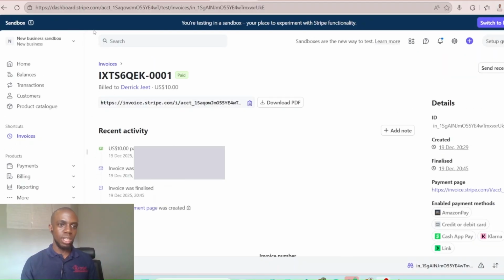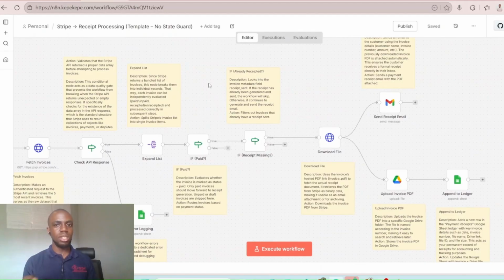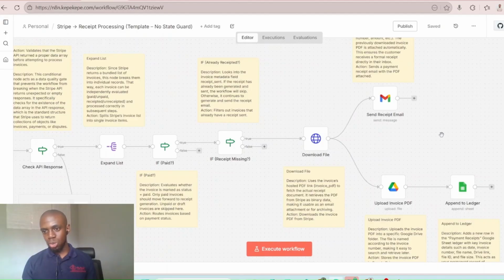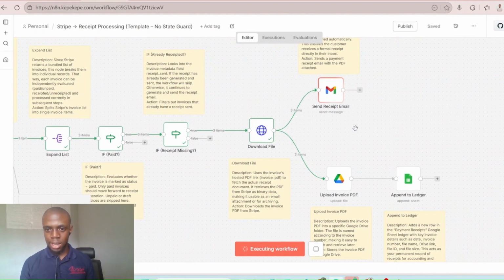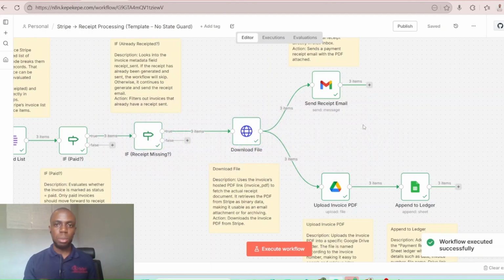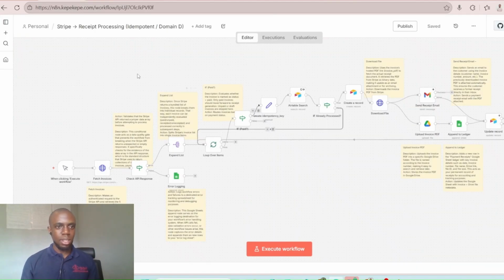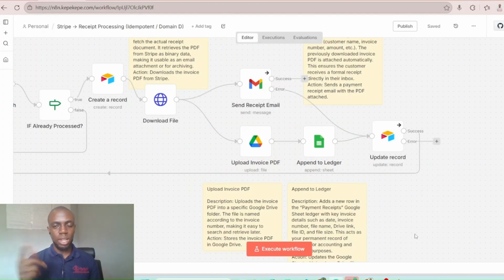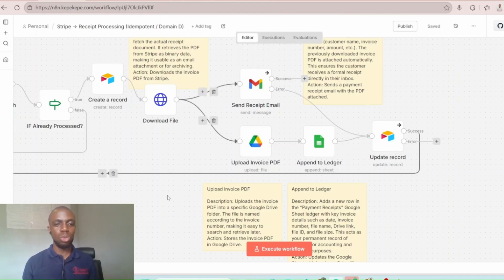n8n Tutorial: Advanced Idempotency for Stripe, Airtable, and Google Drive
Standard automation templates often fail when things get complex. In this video, I demonstrate how I re-engineered a standard Stripe-to-Gmail receipting template into a production-grade, Idempotent system. This ensures your financial operations are audit-ready and prevents the dreaded "double-email" bug.

What This System Achieves
Financial Integrity: Uses an external Airtable ledger to "claim" state before execution.

Fail-Safe Processing: If a node fails mid-stream, the system prevents partial runs and duplicate receipts.

Audit Trail: Automatically archives PDFs to Google Drive and logs metadata to Google Sheets.

Batch Reliability: Uses a "Single-Item Bubble" architecture to ensure 100% data retention.

Looking for a Professional n8n Developer?
I help businesses build bulletproof automations that don't break at scale. 👉 Hire me on Upwork